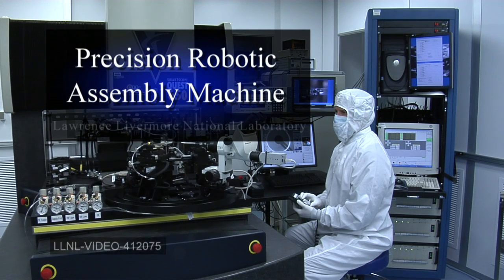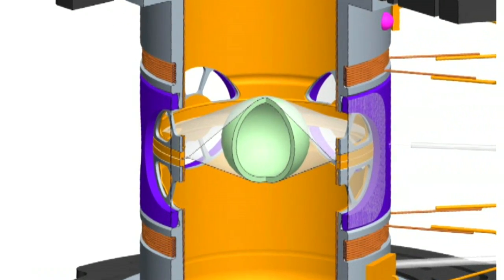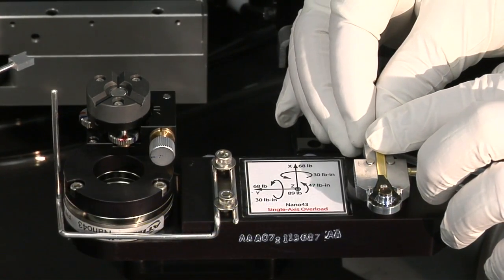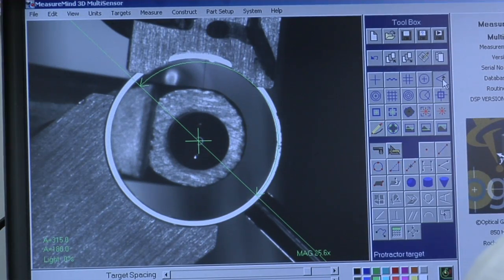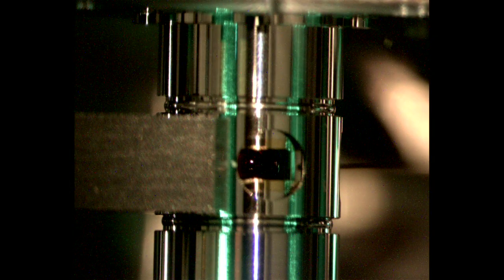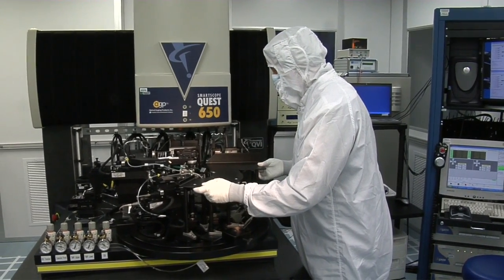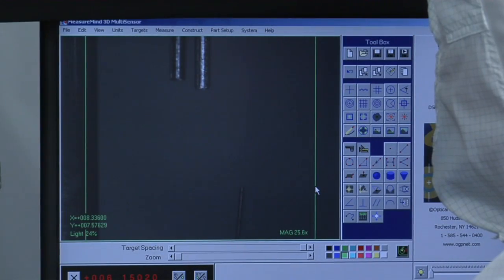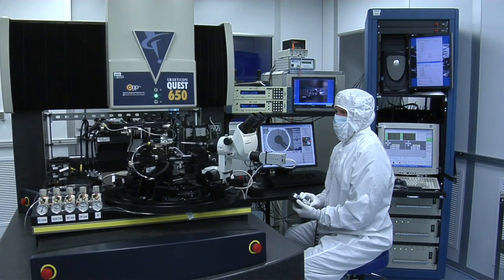Precision Robotic Assembly Machine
The world's largest laser system is the National Ignition Facility (NIF), located at Lawrence Livermore National Laboratory. NIF's 192 laser beams are amplified to extremely high energy, and then focused onto a tiny target about the size of a BB, containing frozen hydrogen gas. The target must be perfectly machined to incredibly demanding specifications. The Laboratory's scientists and engineers have developed a device called the "Precision Robotic Assembly Machine" for this purpose. Its unique design won a prestigious R&D-100 award from R&D Magazine.